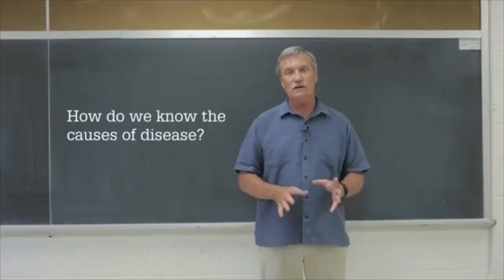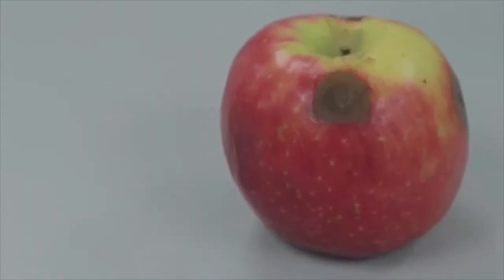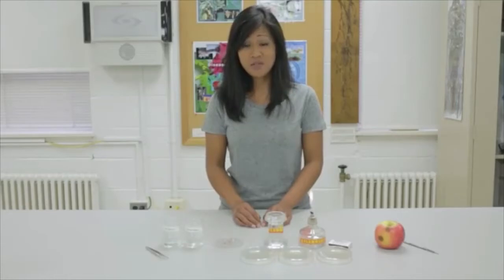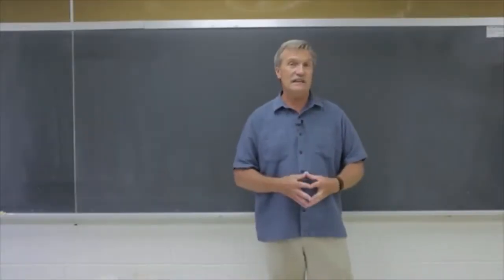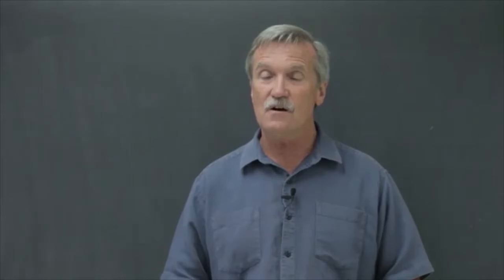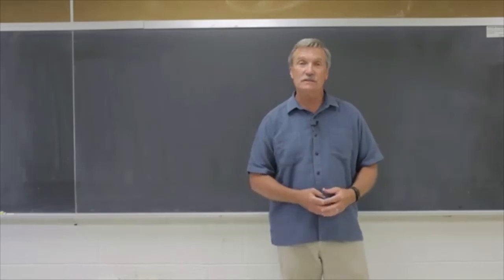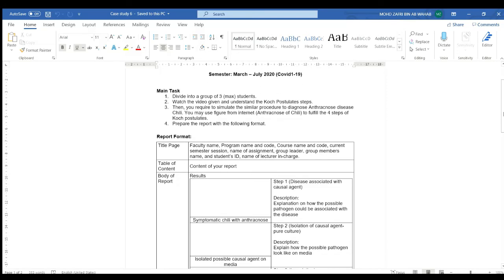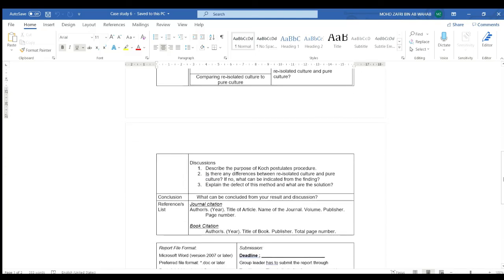Week 10 Case study 6 Last